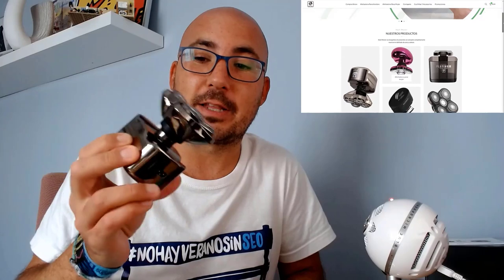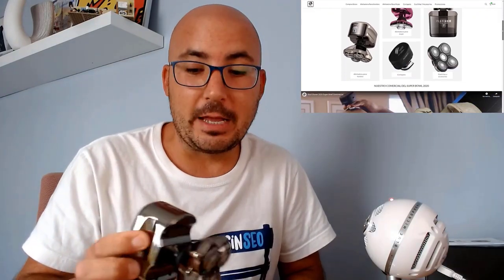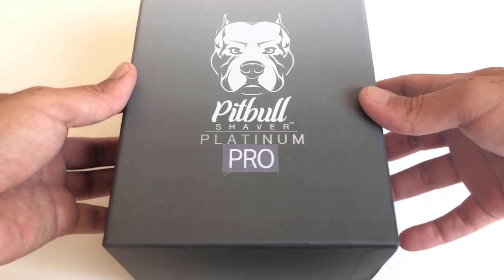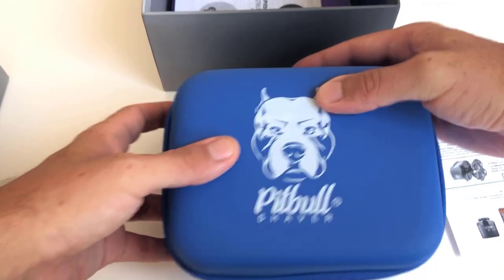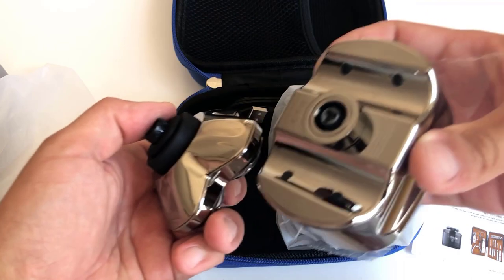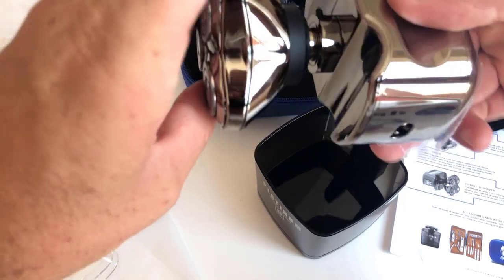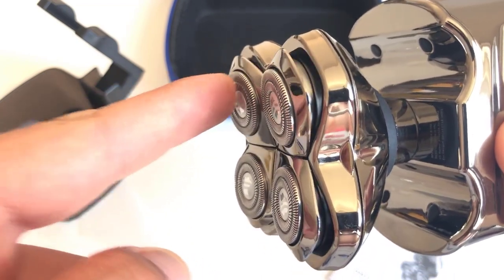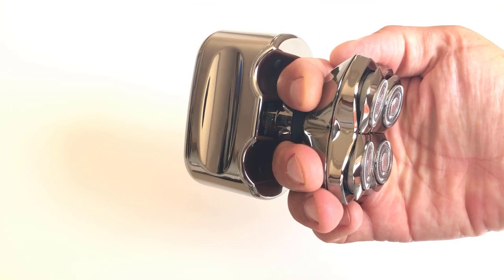👨‍🦲 Skull Shaver Pitbull Platinum Pro 👉 Mi Opinión de la [MEJOR] Afeitadora Eléctrica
Gana horas afeitándote la cabeza con la Pitbull Platinum Pro de Skull Shaver

Bueno pues aquí va la primera review que hago en vídeo aprovechando la colaboración que me ha propuesto Skull Shaver para dar a conocer su afeitadora entre los miles de calvos de mi canal :P

Es la primera máquina de este tipo que pruebo para la cabeza y el resultado es muy sorprendente.

En esta review de la Skull Shaver Platinum Pro te cuento mi experiencia y opinión tras varias semanas probando la afeitadora incluso de viaje.

En su web puedes ver todos los modelos que ofrecen, junto con los accesorios y cuchillas para cada uno de ellos.

🎥 Equipo de grabación

Micro Snow Ball Ice
Webcam Logitech C920 HD Pro

✔️ ¡SÍGUEME! ✔️